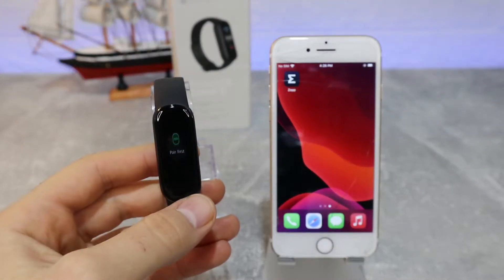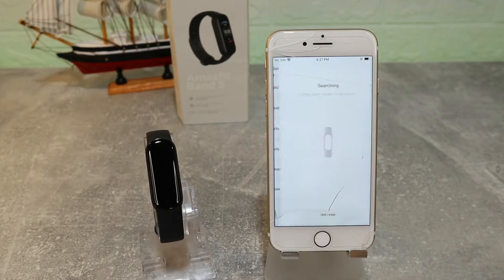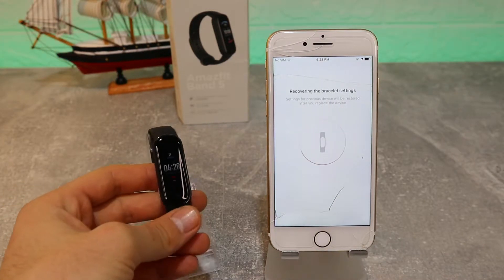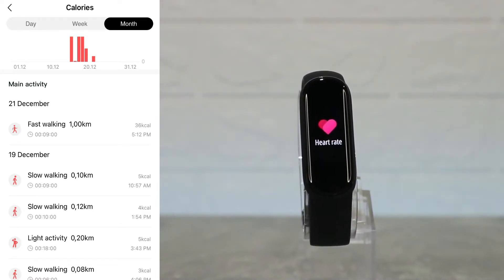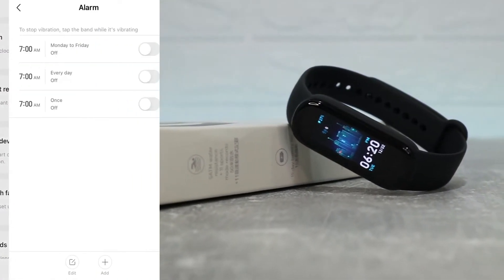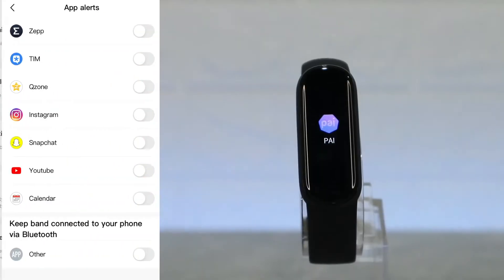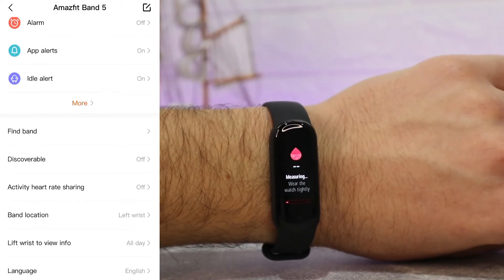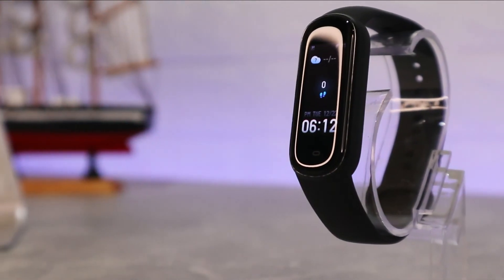How to connect Amazfit Band 5 with Zepp IOS App